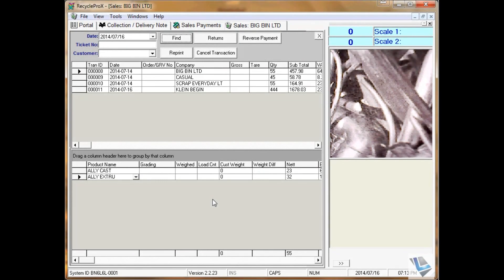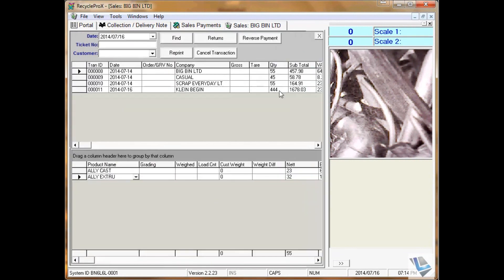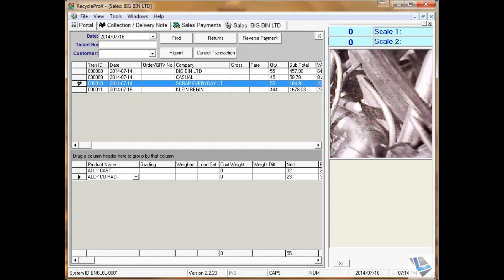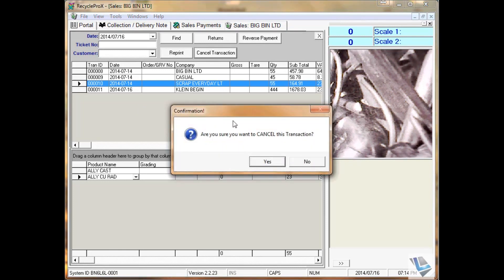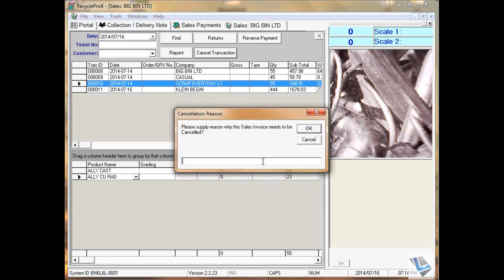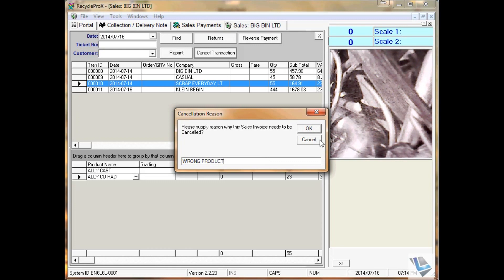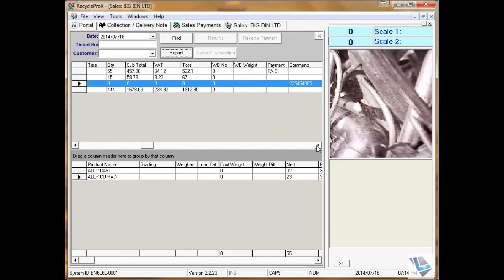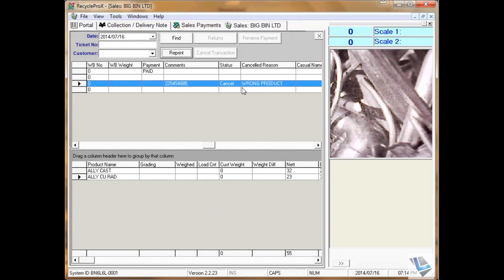2 9 CANCEL A SALES TRANSACTION